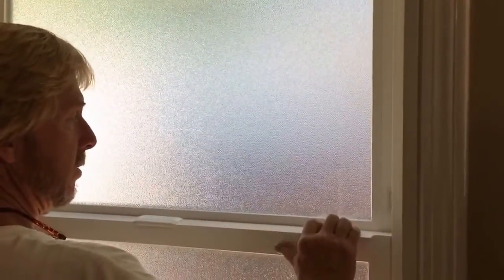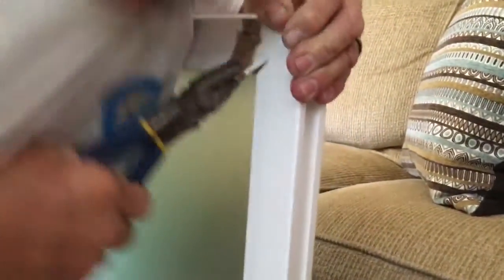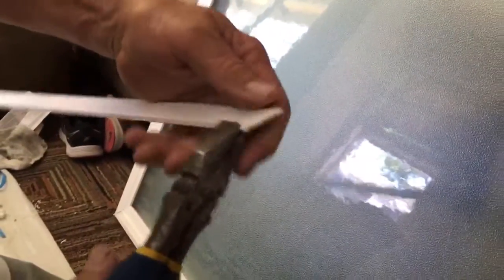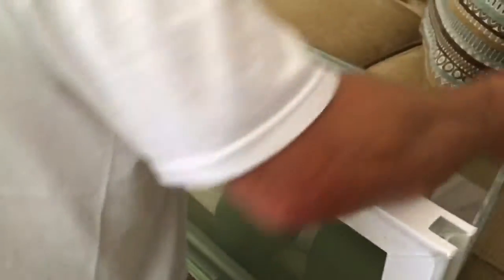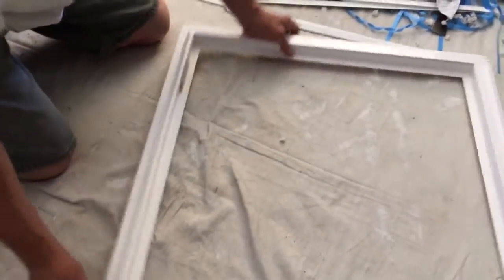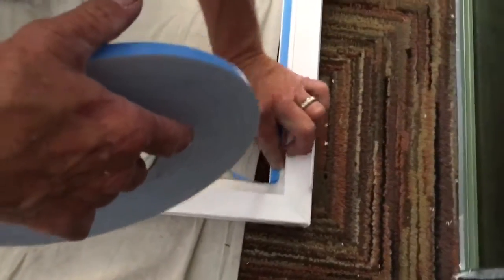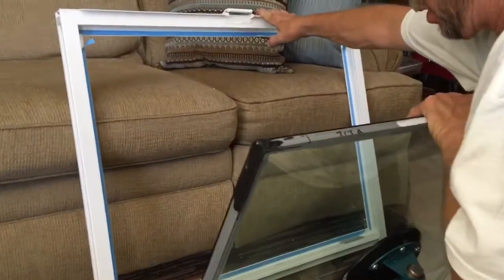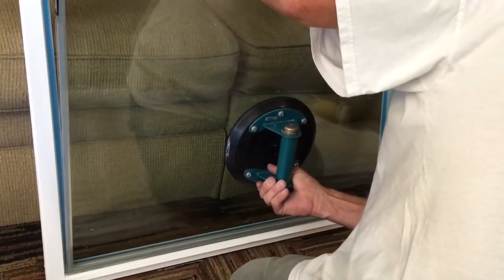How to remove and swap glass from a Milgard window (part one)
Put simply, we show how to remove tempered obscured class from a new Milgard brand window and replace it with normal transparent glass.

This is basic information for reglazing modern windows and should be very similar brand to brand. If you are specifically working with Milgard windows they should be guaranteed for life in which case contacting Milgard specifically will provide you with free and adequate service for any issues you may be experiencing.

Milgard does not endorse this video. Please refer to your Milgard dealer or contact Milgard directly if you need assistance with removing and reinstalling glass in the field.